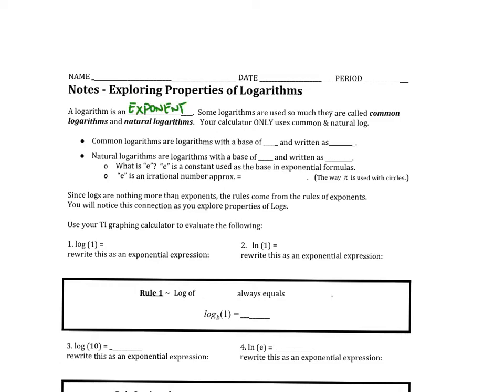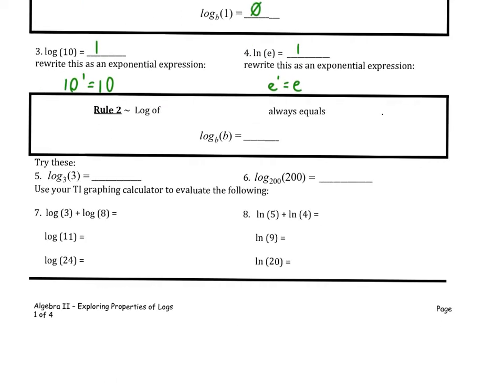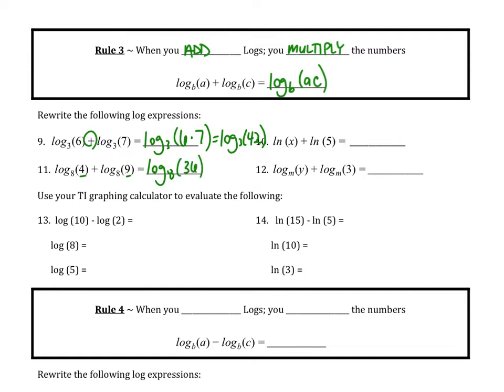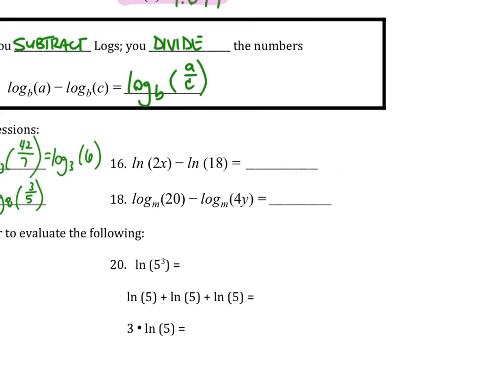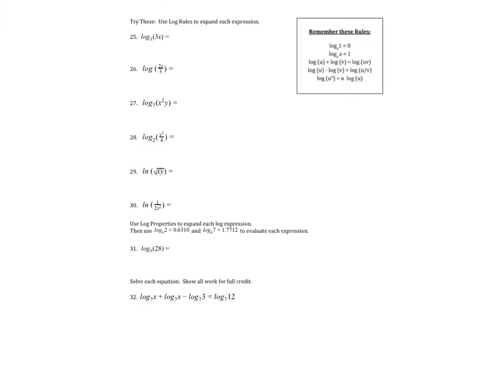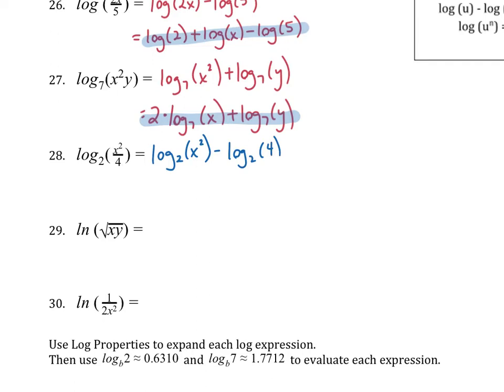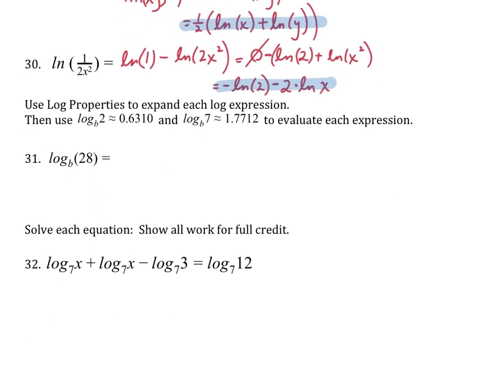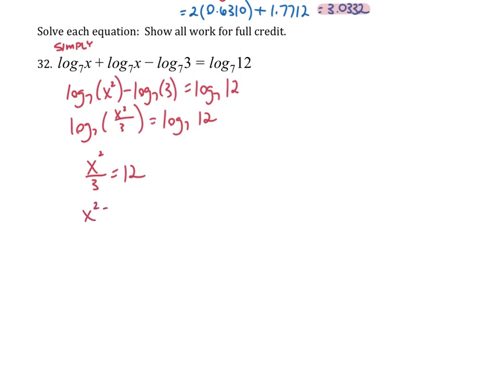Exploring Properties of Logs